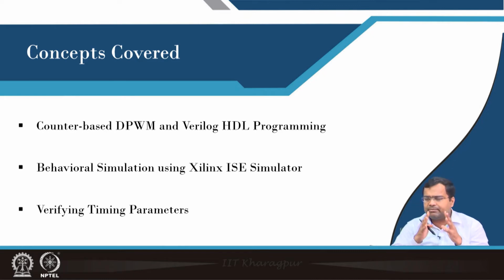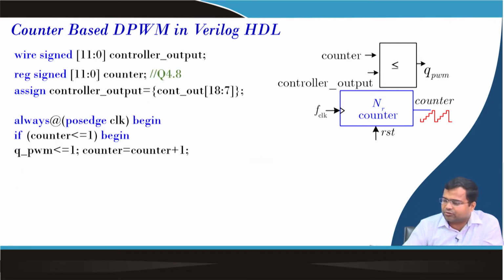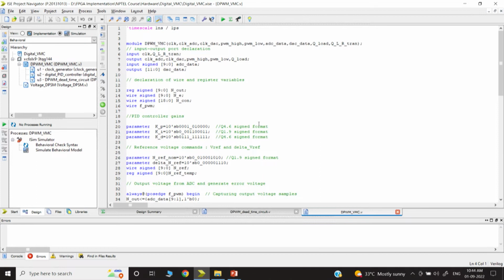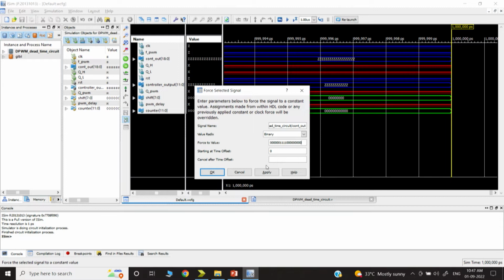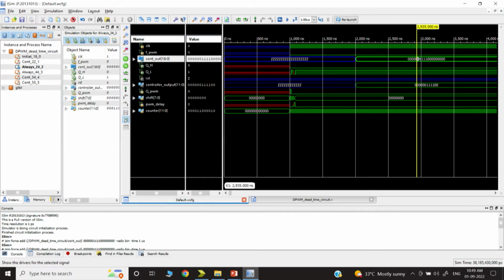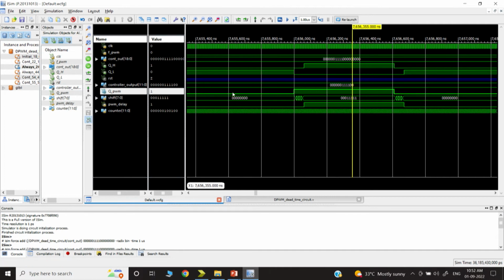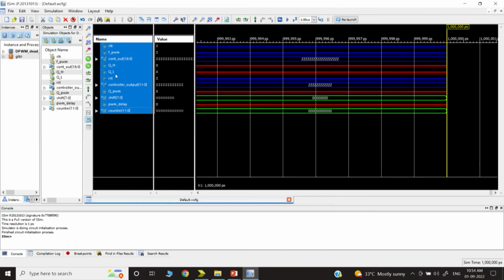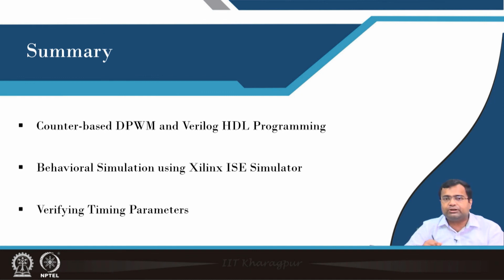Lecture 70: Simulating Counter-based DPWM with Deadtime using Xilinx ISE Simulator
1. Counter-based DPWM and Verilog HDL Programming
2. Behavioral Simulation using Xilinx ISE Simulator
3. Verifying Timing Parameters